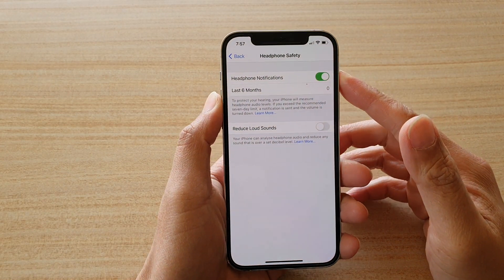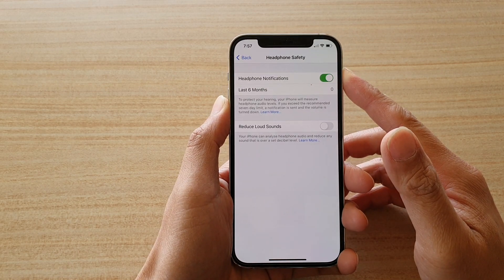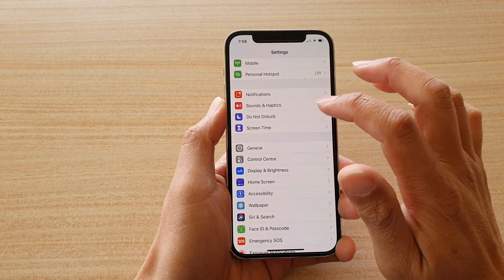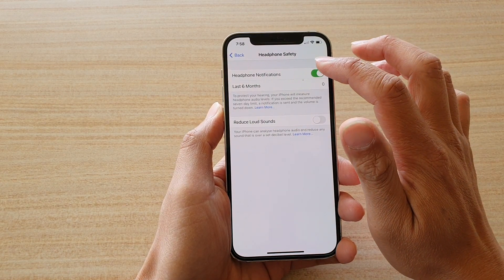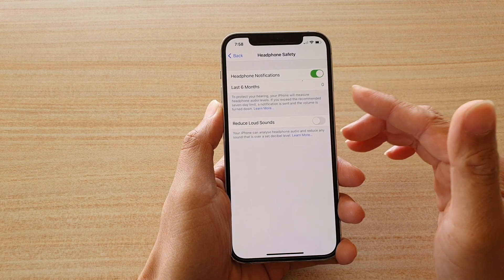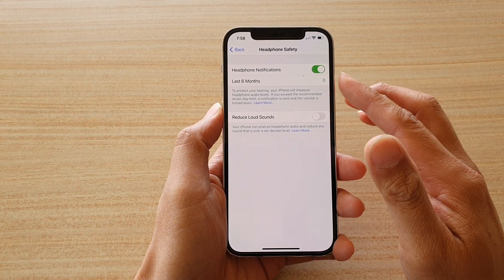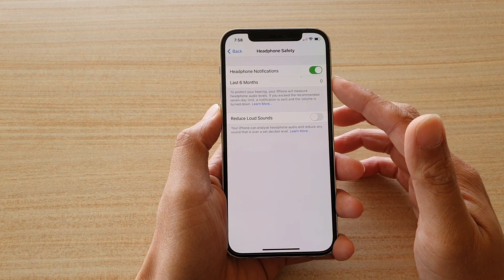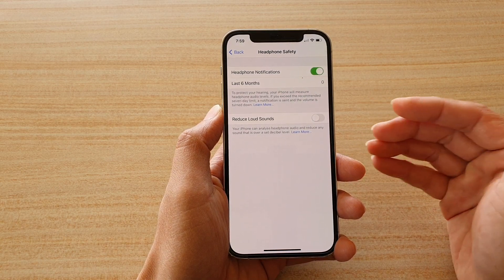iPhone 12/12 Pro: How to Enable/Disable Headphone Notifications - Headphone Safety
Learn how you can enable or disable headphone notifications for headphone safety on iPhone 12 / iPhone 12 Pro.